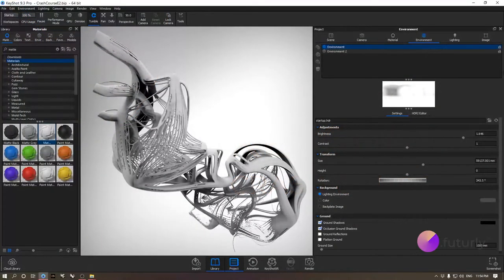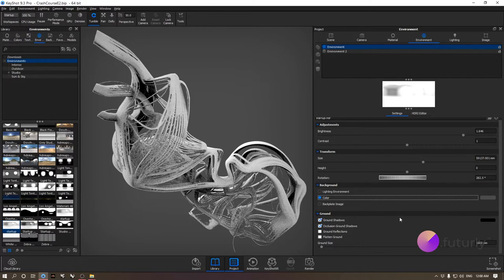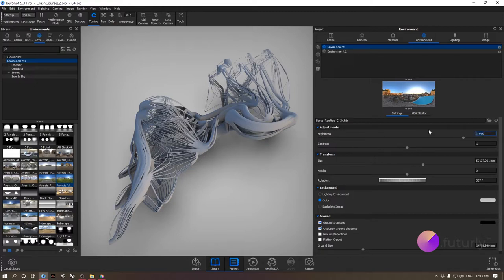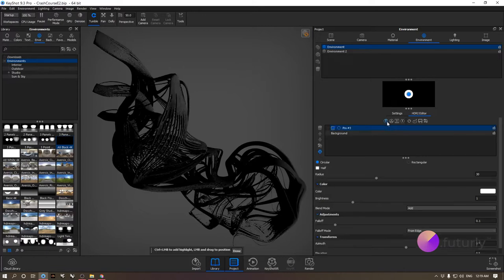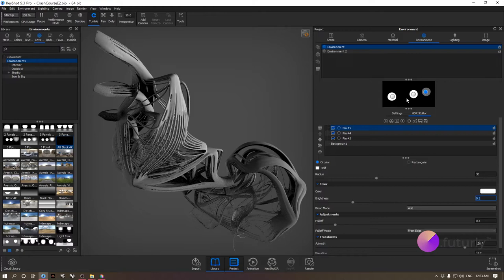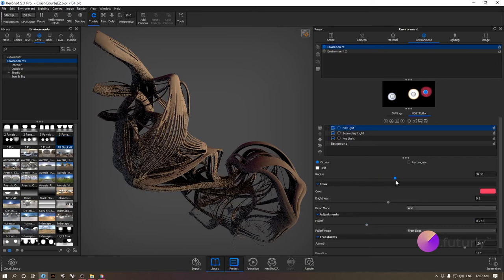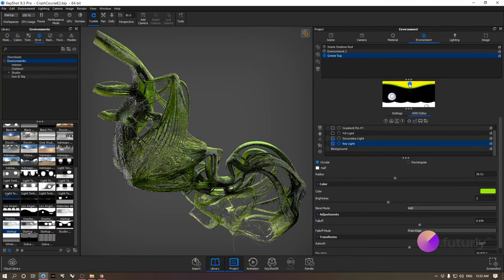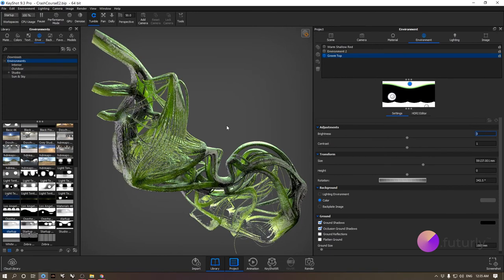Keyshot Crash Course 03/06 - Environments / Lighting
This Keyshot Crash Course will help you visualize quickly and better prepare for any architecture design workshop you want to attend.

The course deals with different architectural representations, visualization tips and tricks, primarily focusing on objects designed for speculative architecture.  The course is designed for all levels - easy to follow for beginners in visualization (3D modeling skills required) and also offers interesting techniques for proficient users!

Happy learning with focus by .futurly! Enjoy!
What is .futurly?
.futurly is a globally accessible Education platform for advanced architecture & design. We empower people and innovative ideas, that seek to push the boundaries. We organize workshops, events, & courses designed for designers & architects of all levels.

What is focus.futurly?
focus is a series of free educational content developed by futurly for the architecture and design community, empowering both the students and professionals with essential skills and knowledge.
HDR Labs sIBL Archive:
Special thanks to our Media Partners -ARK AE- and -All of Archi- for supporting us and helping us spread the Knowledge!